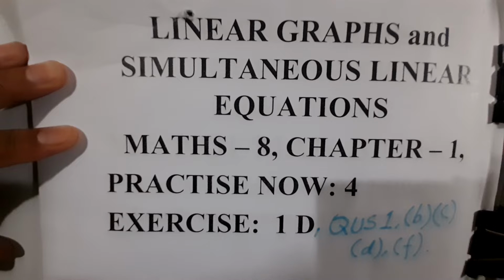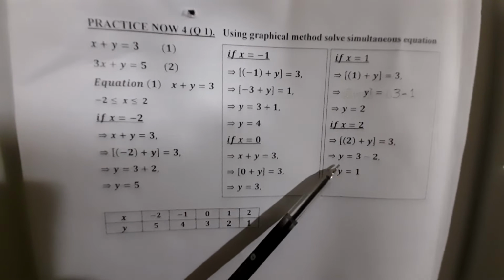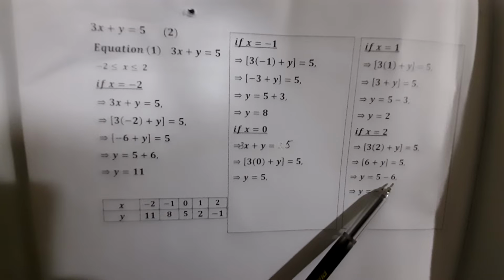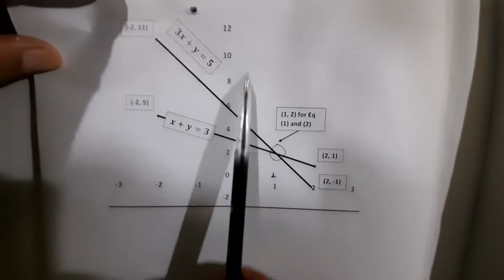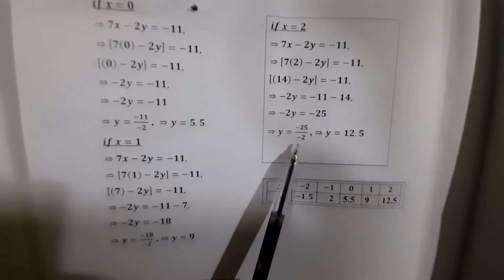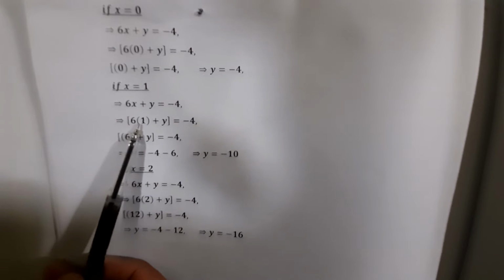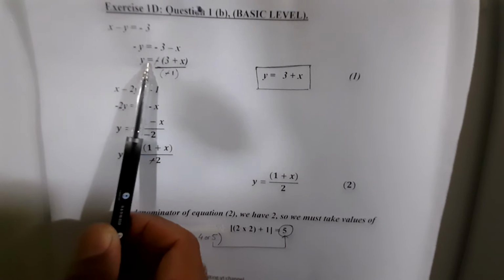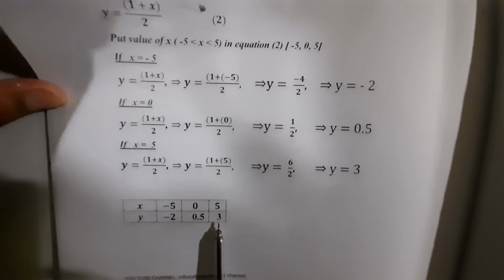LINEAR GRAPH, SIMULTANEOUS EQUATIONS, MATHS 8, CH 1, EX 1D, PRACTICE NOW 4.